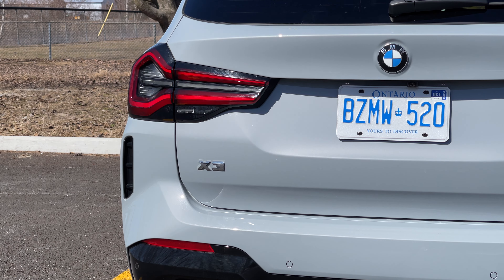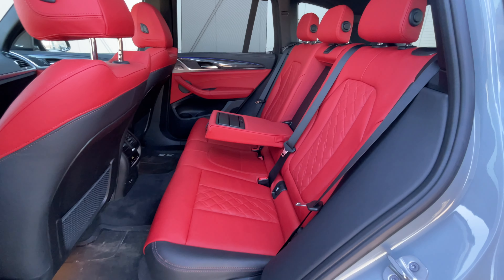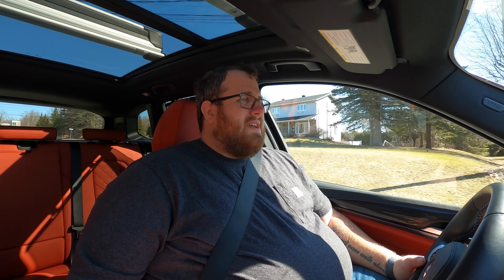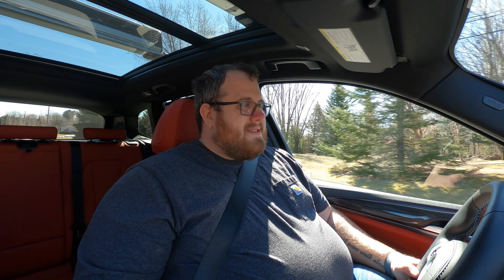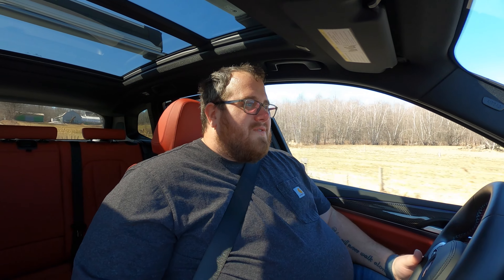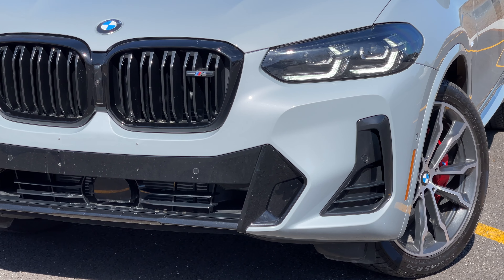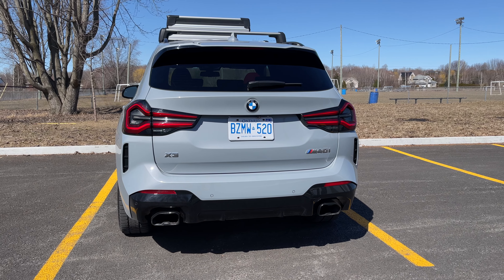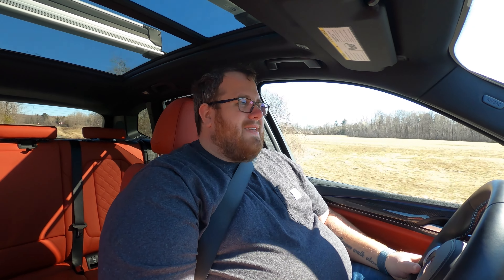Mild-Hybrid Performance | 2022 BMW X3 M40i Full Tour & Review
The BMW X3 has gotten an LCI for 2022. We're looking at what's changed and why the 2022 BMW X3 M40i might be on your list for a mid-performance compact luxury SUV.

We've driven a number of BMW X3 models over the years, many of the G01 generation including the xDrive30e PHEV along with the top-end X3 M Competition. This week we're in the mid-performance trim, the 2022 BMW X3 M40i finished in the new Brooklyn Grey Metallic Paint and Fino Red/Black Merino BMW Individual Leather interior. The X3 has gotten an exterior and interior refresh with updated LED lighting, new exhaust tips, and new rear turn signals. The interior has been updated to reflect BMW's current interior design trim with updated HVAC controls. We go over the other changes along with the build options on this specific vehicle.

The B58 straight 6 motor got a mild-hybrid system for this year, bumping the horsepower up slightly along with smoother stop/starts. We take the 2022 BMW X3 M40i on a road test to talk about our fuel economy test results along with our impressions on how this vehicle performs, drives, rides, and handles. We discuss how the X3 M40i compares to some of the other vehicles we've driven and why we like this SUV so much.